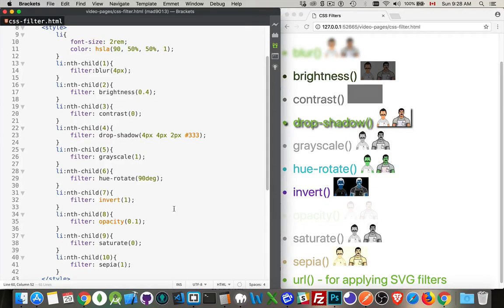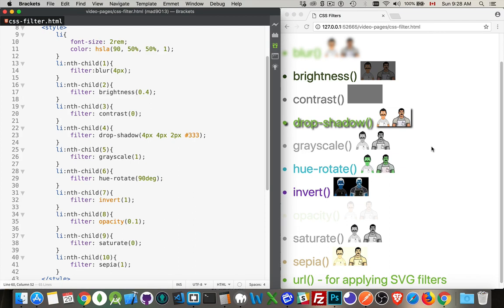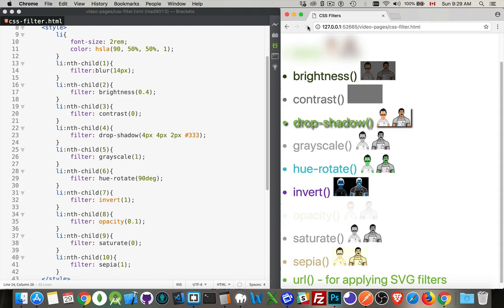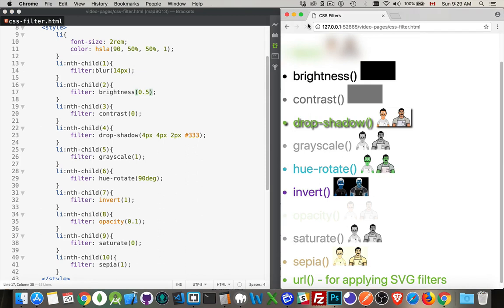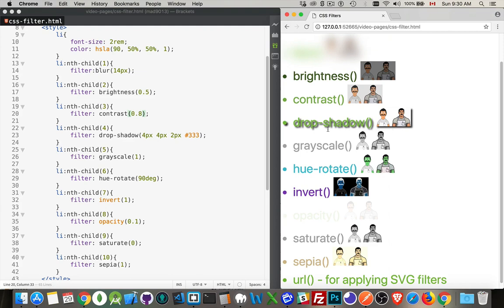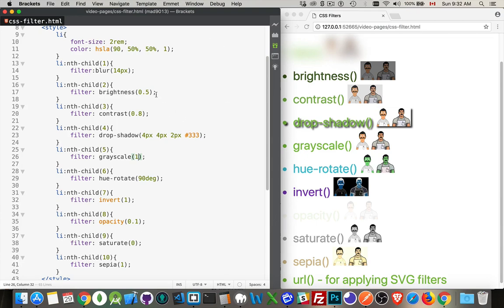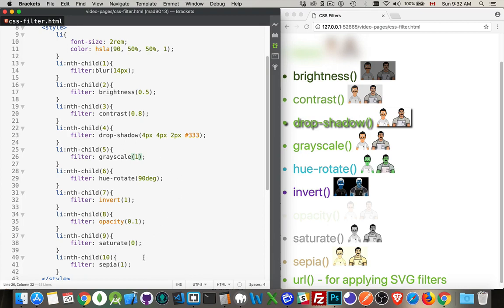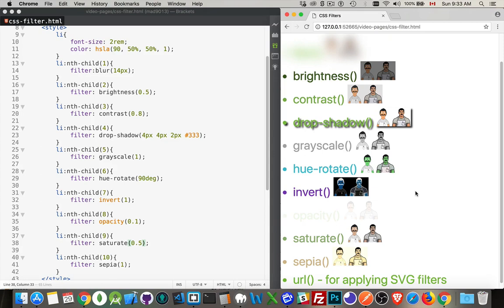Using CSS filters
CSS3 introducing a collection of standard filter methods to be used across all browsers. IE 6 had an early implementation of filters but now we have support across browsers for these methods and can replicate a lot of the things that you would typically do in Photoshop.